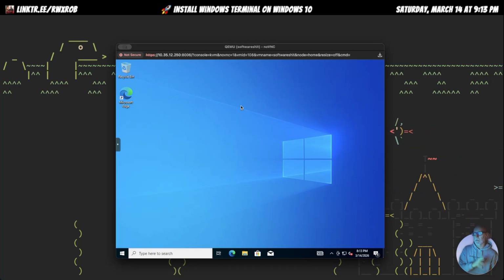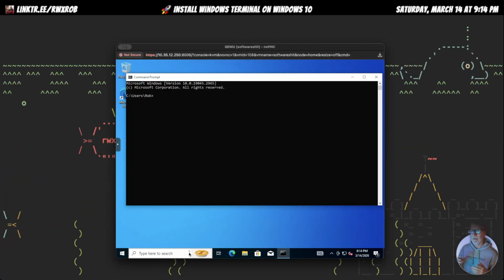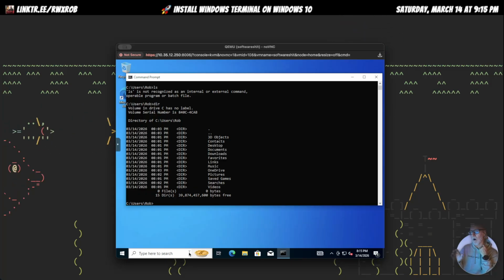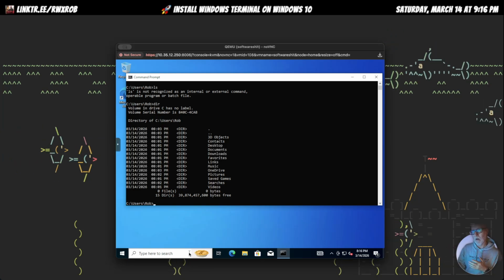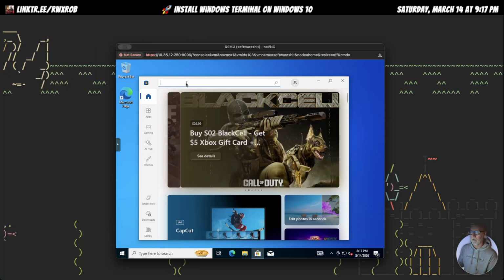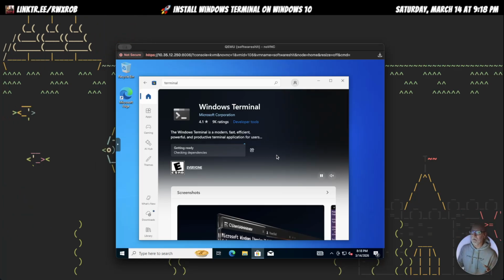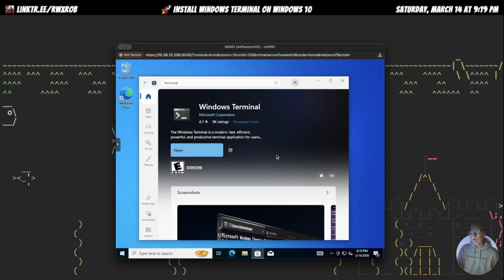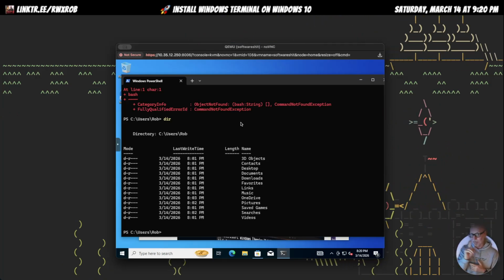🚀 Install Windows Terminal on Windows 10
If you still have Windows10 (and I know a lot of you do) you will need to install a decent (note the word "decent" not "best") on Windows to do anything actually interesting on your computer. Here's how to get Windows Terminal from the MS App store so you can do other things (until you learn now to get rid of Windows entirely by installing Linux or you get enough money to buy a Unix system aka Mac).